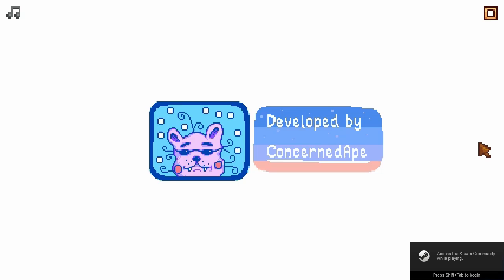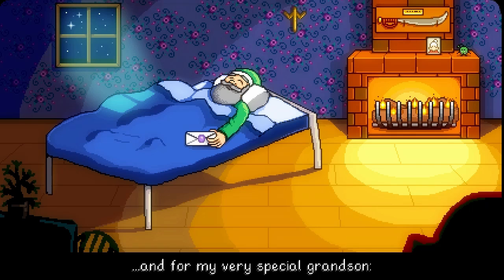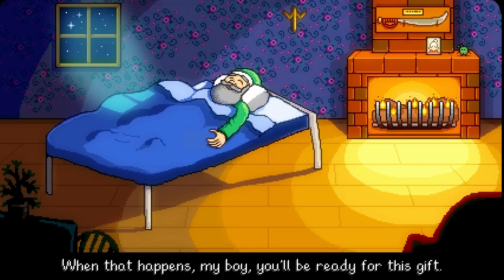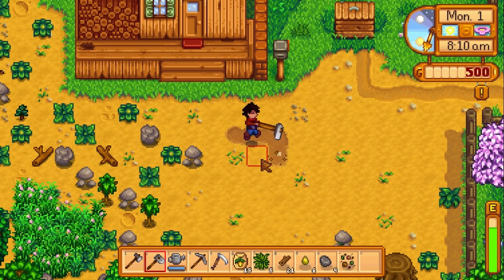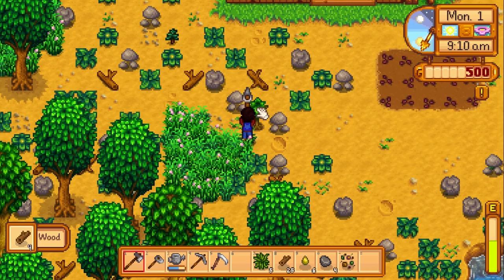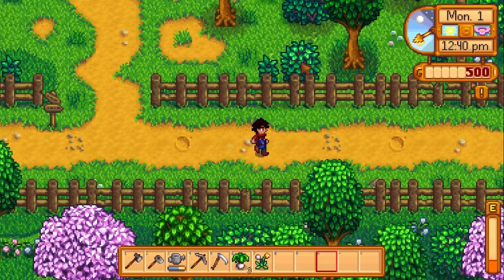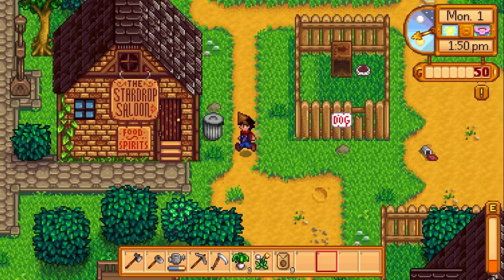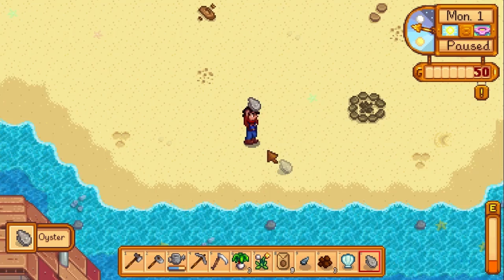Let's Play Stardew Valley 01: Welcome to Stardew Valley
Welcome to Let's Play Stardew Valley. In this episode, we arrive to begin our new life in the peaceful Stardew Valley.